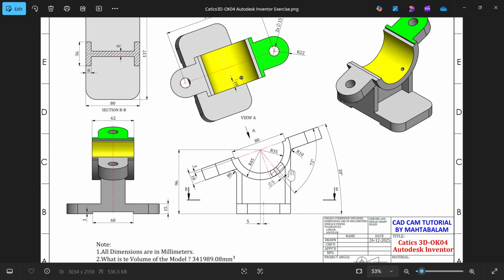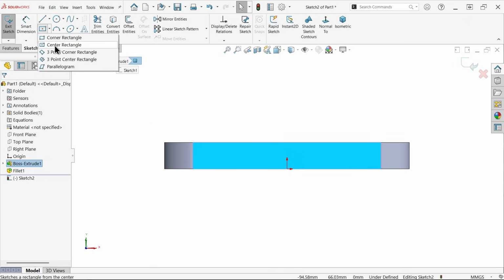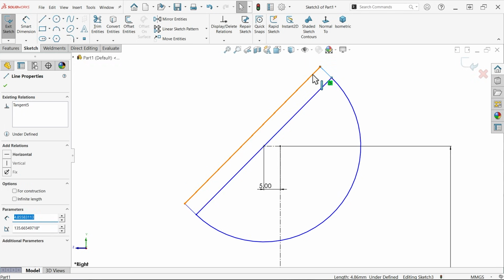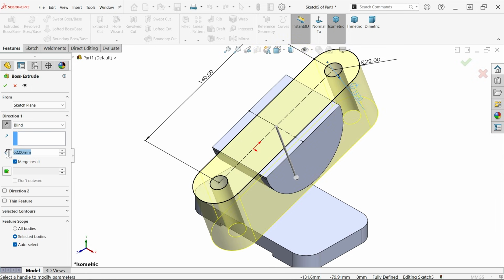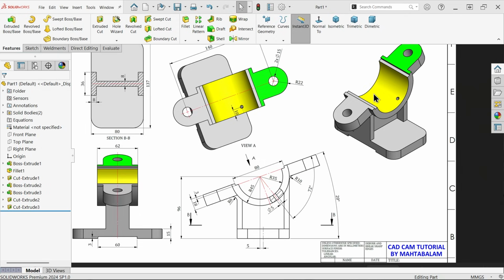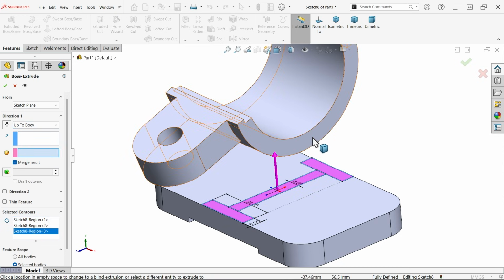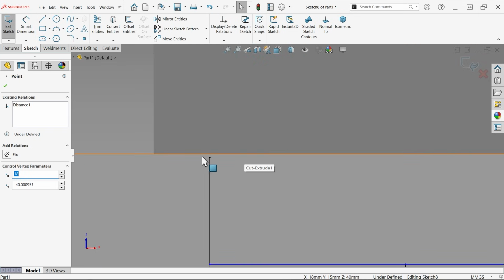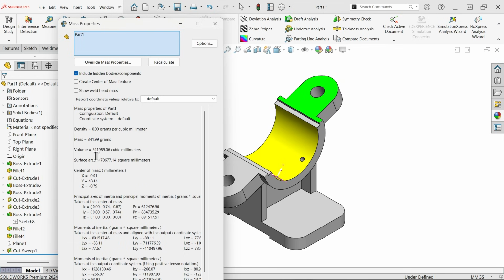SolidWorks Tutorial for beginners Catics 3D-OK04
We Will Learn Below Features in Solidworks Weldments.
1.EXTRUDED BOSS/BASE
2.FILLET
3.EXTRUDED CUT
4.PLANE
5.SWEPT CUT
6.FIND OUT VOLUME OF THE MODEL
7.ADD APPEARANCE